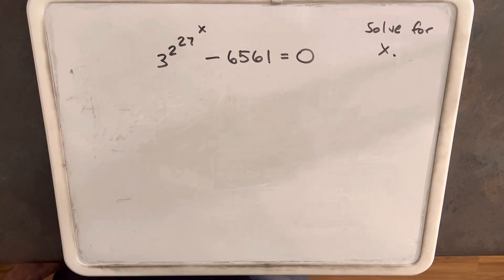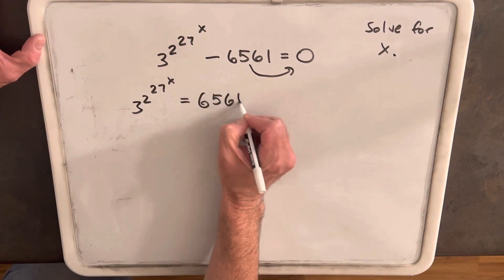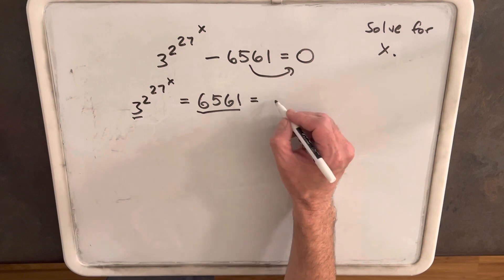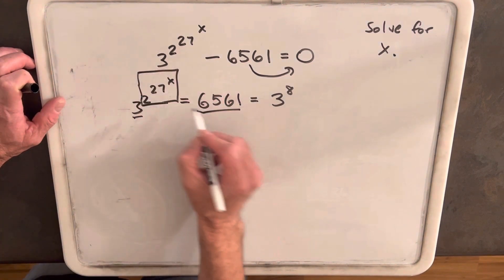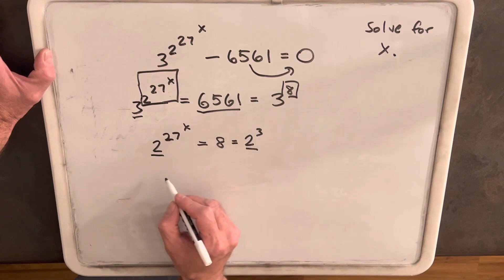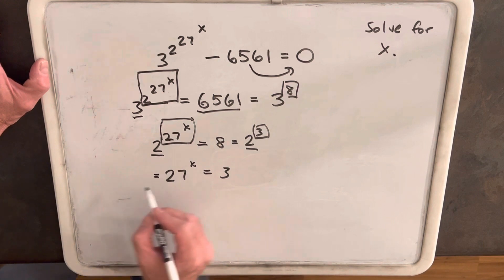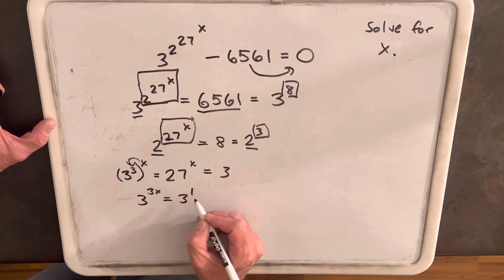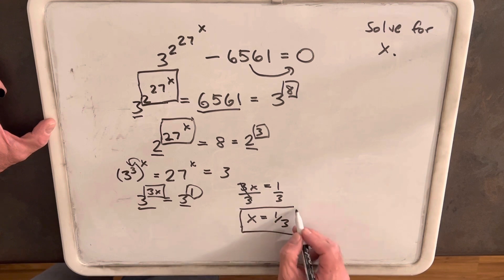Can you solve it?!?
I solve an exponent tower equation.  I thought it was interesting how nicely and easily this problem simplifies.

Algebra
Exponents
Exponent Tower